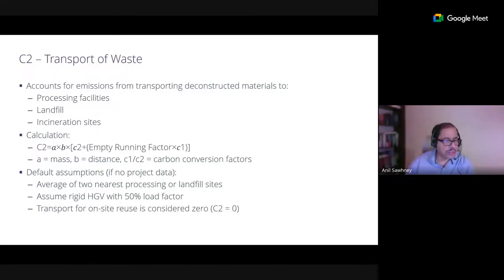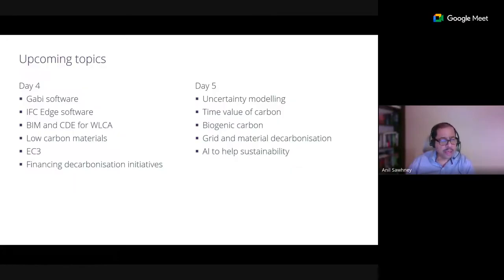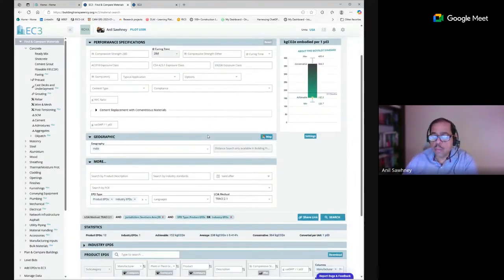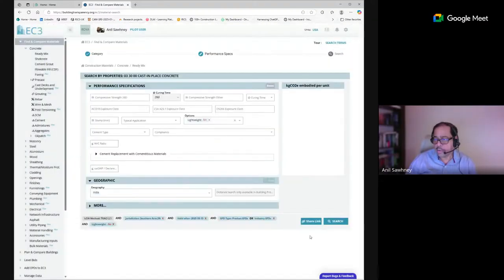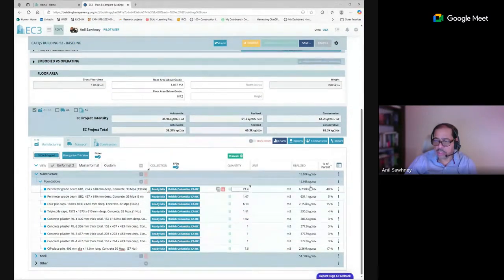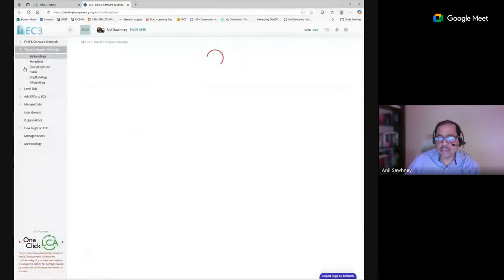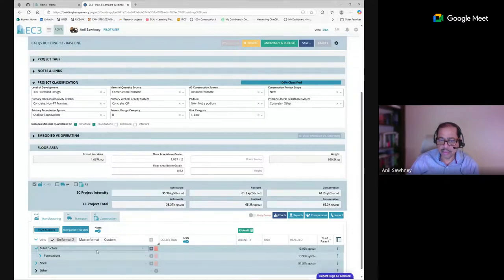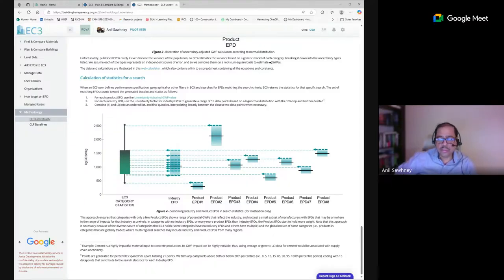L12 Introduction to Embodied Carbon Calculator (EC3)